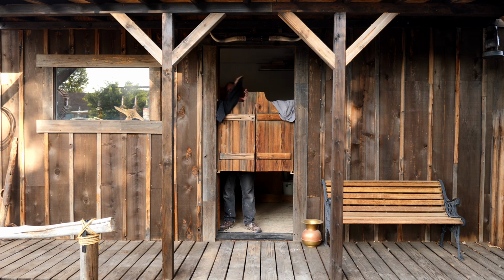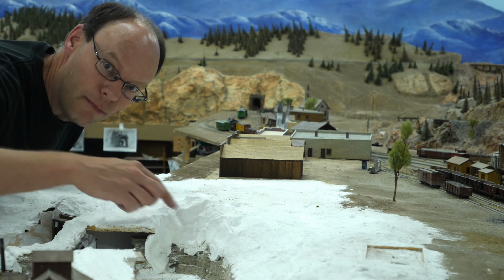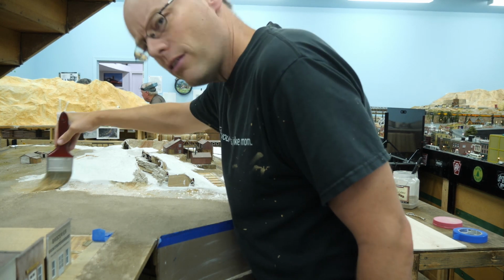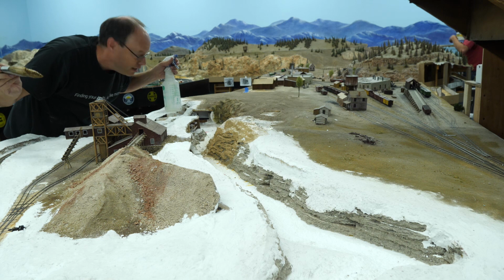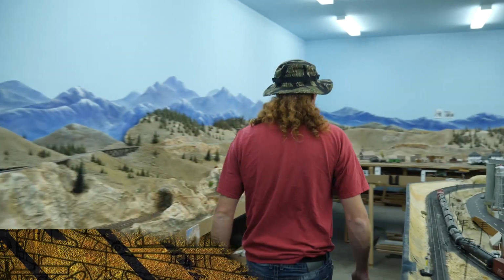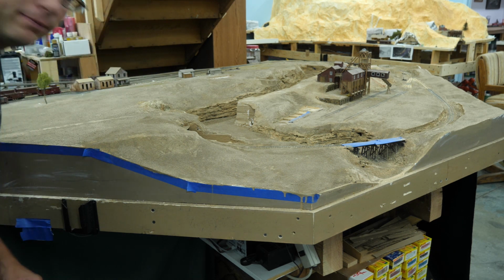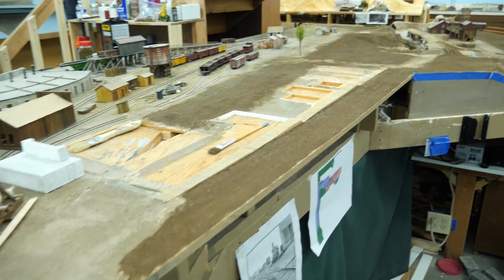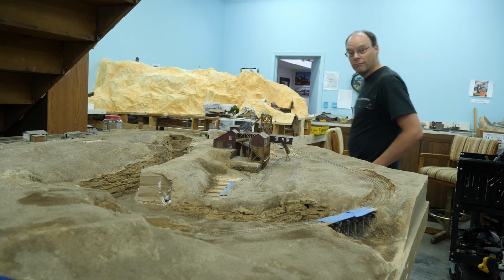Huge Transformation! Tips on Modeling Dirt.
I made dirt!
An upgrade to the ceiling tile and land around the King City Coal Mine / Park Gulch area.
It starts looking more like planet Earth.

Did some work on perfecting the ceiling tile in the Gulch. Blended it all together.
Vacuum as you...

Had a quick change at the beginning of the video.

Painted my rock molds.

Also I got into a bigger can of paint and a dirty mix of goodness. I even fast forward time and show you some extra video from the future, to see the additional layers of ground cover.
That is kind of a fun trip.
What goes forward, must go back.
Be sure to join me for the ride back in time.

Be kind, Rewind.

Whole lot of sifting going on.

Jim makes progress on his land.
Nothing to sneeze at. Don’t miss that bit of entertainment.

Scott makes progress up at Kenosha Pass.

My Dad takes on laying some track inside a mountain.

I took 10 minutes and tried out a film trick. Forced perspective. Not perfect but “Not Bad” for the little amount of time invested.
I even give away how I did it at the end.

Please tell people about my channel and spread the fun.

This video is a Model Railroad update of our HO and HOn3 Model Train Layout.